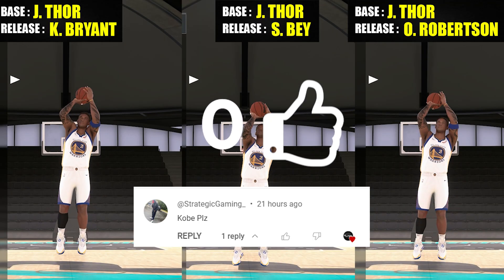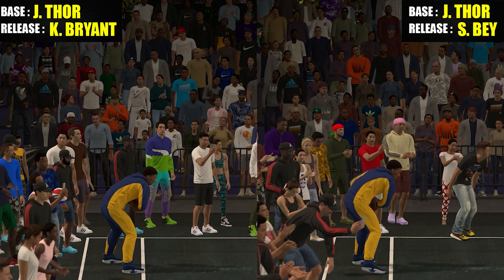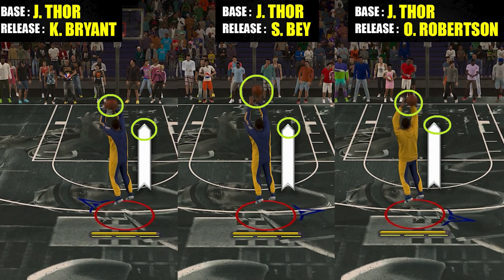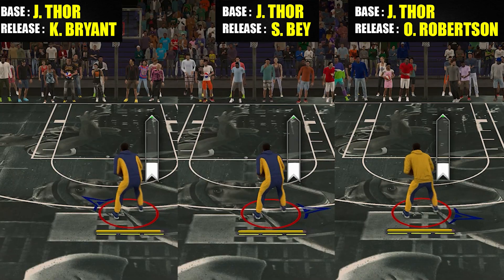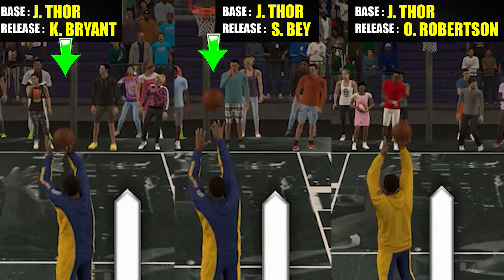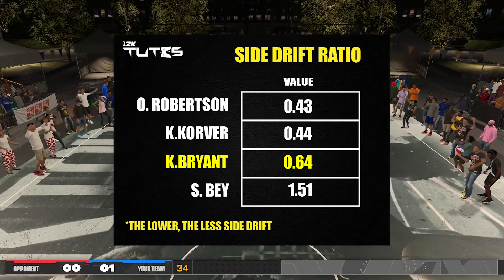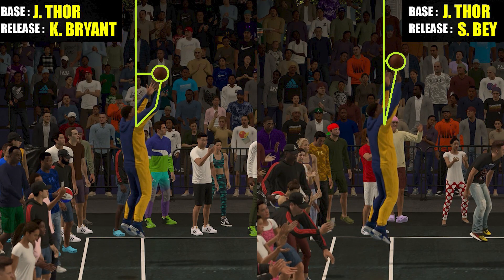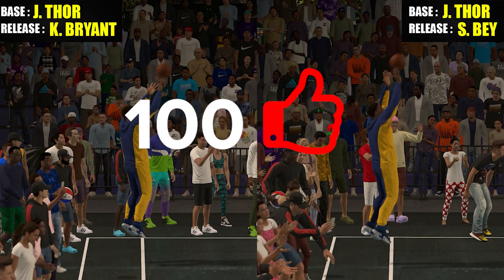The BIG TRUTH about Kobe Bryant Release on NBA 2K24